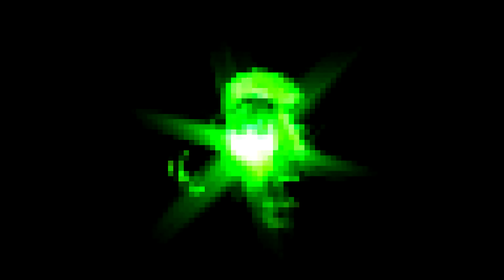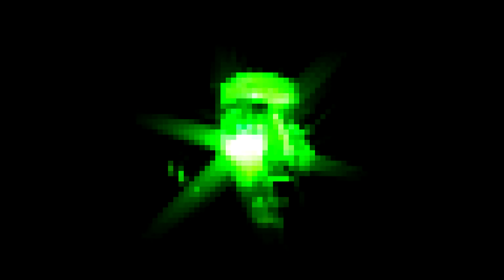Depeche Mode - Jezebel (Covered by Oprea Alex Vilhelm)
This is a cover version of Depeche Mode's song called "Jezebel" from the album "Sounds Of The Universe".